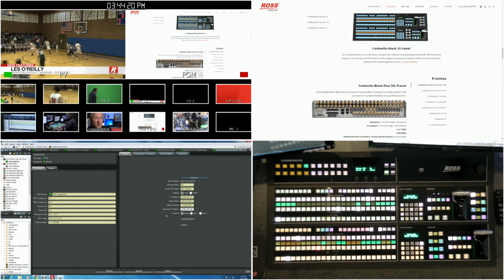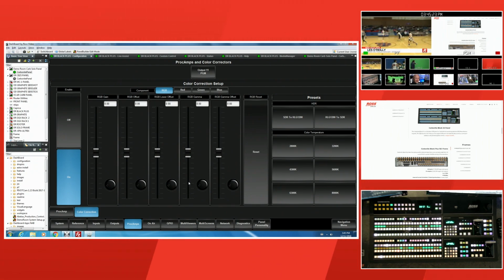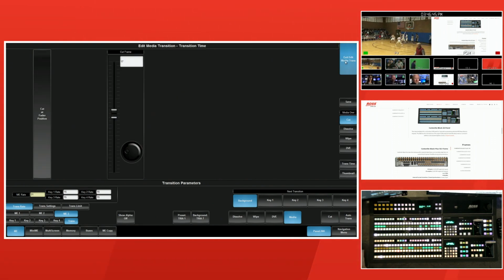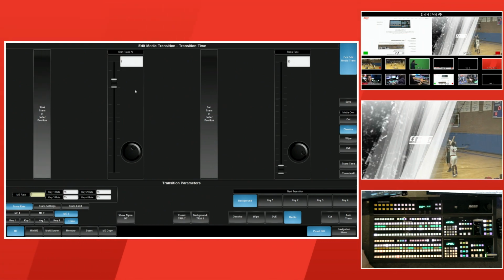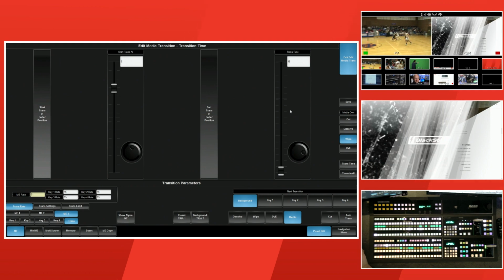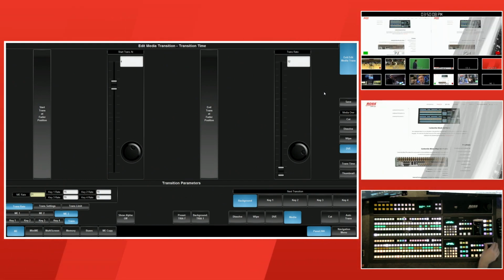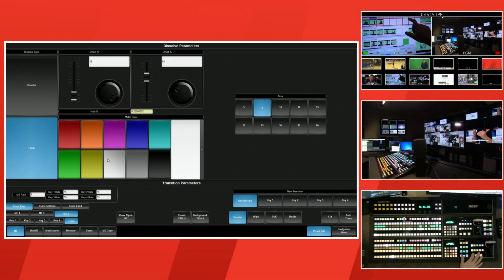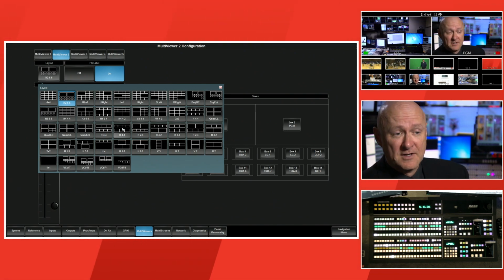Carbonite | Version 12 Features